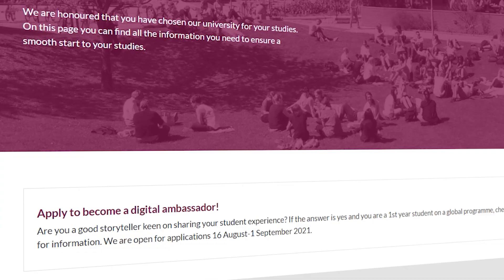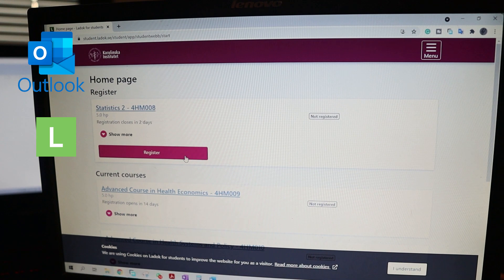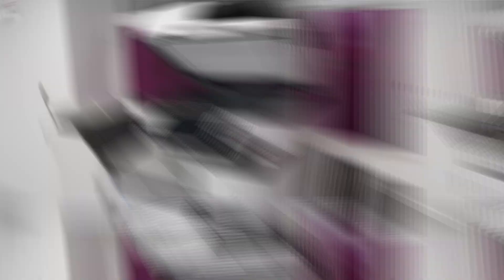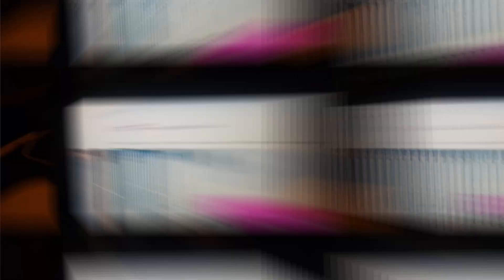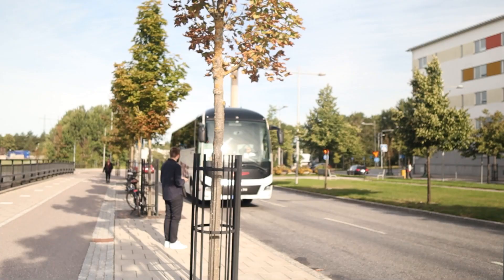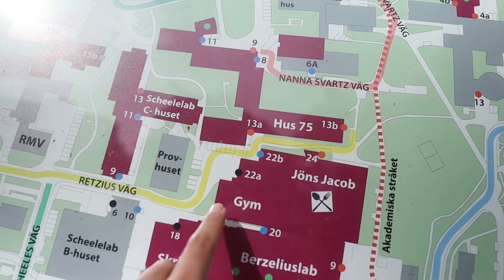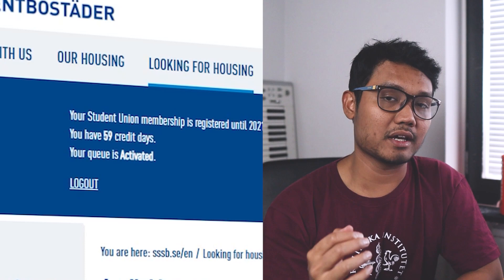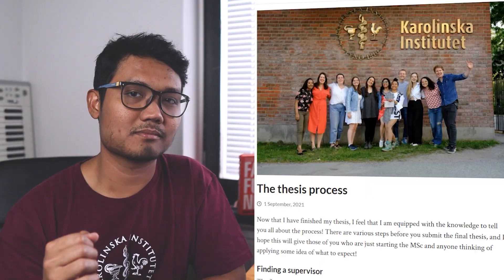Tips to start your semester at Karolinska Institutet 😀💻📝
Hi, for those of you new students and future students, here are some tips for you to start your semester at Karolinska Institutet. Studying at KI can be serious, fun, and exciting if you know how to navigate important things. So, let's list what are my best tips for you to start your semester at KI.